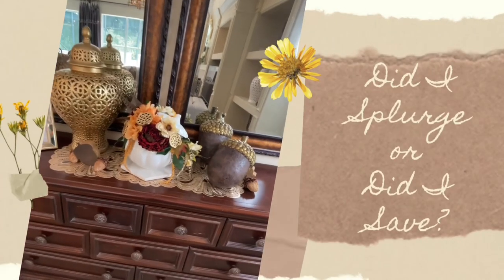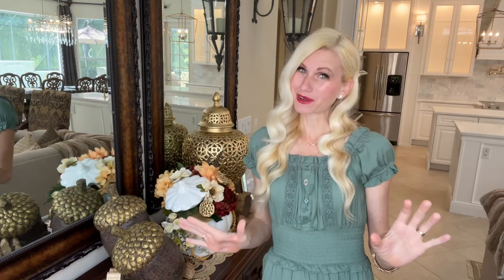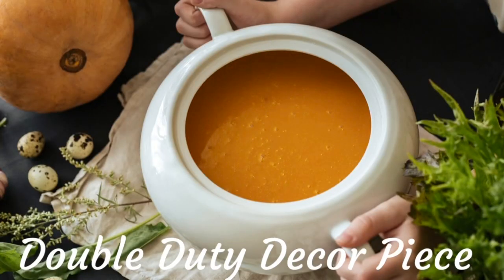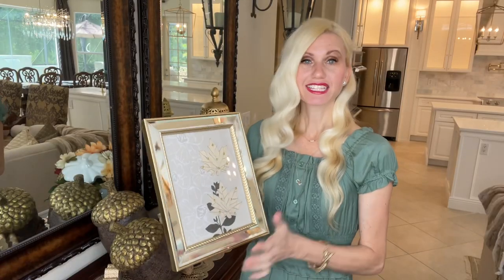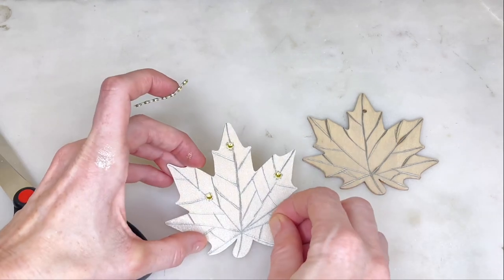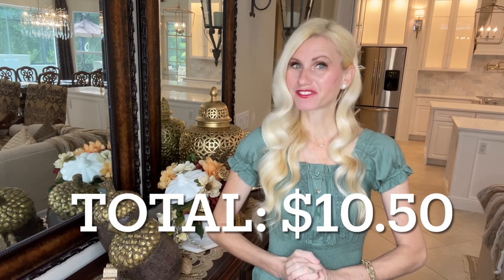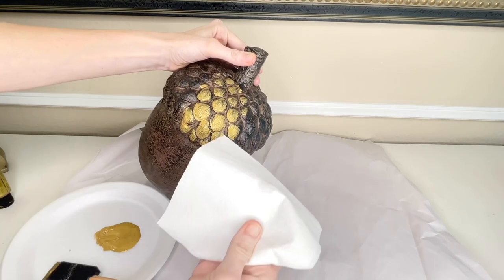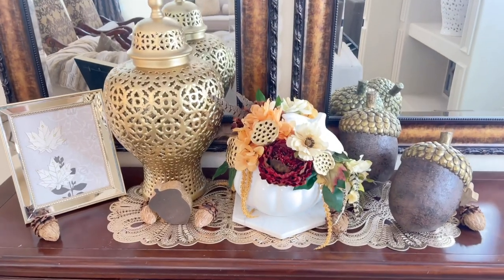DID I SPLURGE or SAVE MAKING These 3 FALL HOME DECOR DIYS? GUESS How Much I SPENT!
Today we are playing a game called: Did I SPLURGE or Did I SAVE?
I am showing you how I created three fall home decor DIYS. You have to decide if I splurged ($20.00 or over) or saved ($20.00 or under) to create these beautiful decorative pieces. Can you guess how much I spent?

Materials for Pumpkin Tureen Flower Arrangement
- Pumpkin Tureen
- Floral Foam
- Variety of Flowers
- Seed Pod Stems
- Gold Rustoleum Spray Paint

Materials for Framed Fall Art
- Frame
- Dollar Tree Wood Leaves
- Wood Burning Tool
- Bling Wrap
- Perla Metallic Paint (Michaels)
- Cardstock
- Rotary Cutter
- Pencil
- Sponge Brush

Materials for Gold Topped Acorns
- Large Acorns (Bealls)
- Gold Craft Paint (Walmart)
- Sponge Brush
- Napkin